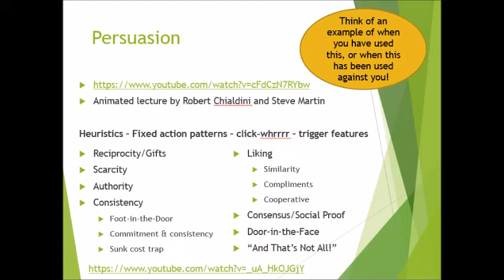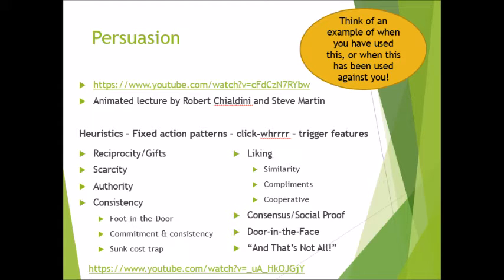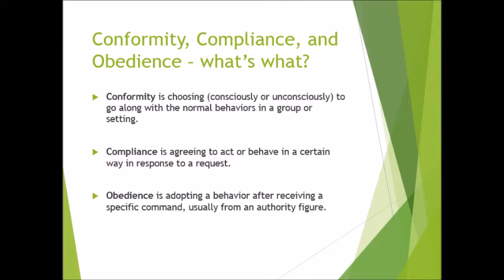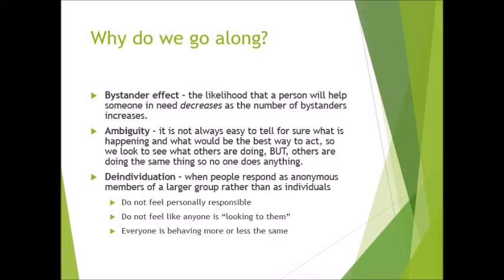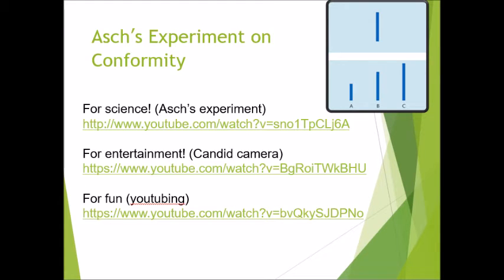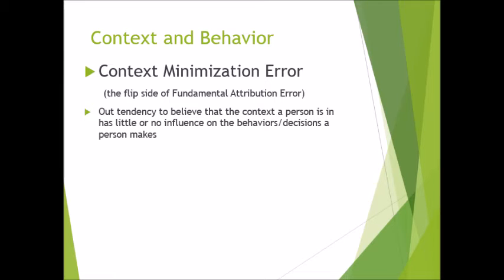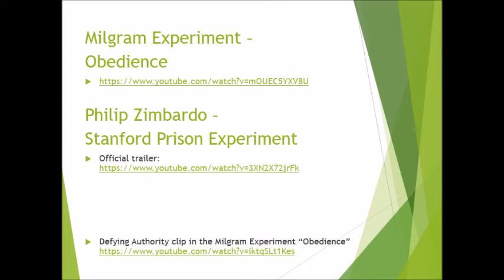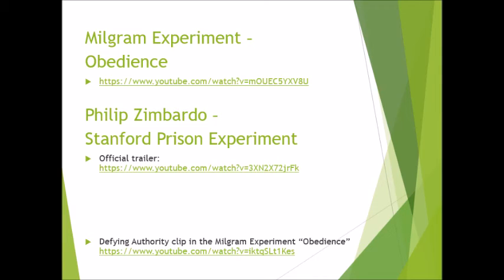Dec 3 Online Lecture Persuasion and Obedience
PSY 100 class lecture. Uploaded to youtube since Kaltura seems to be having playback issues today.